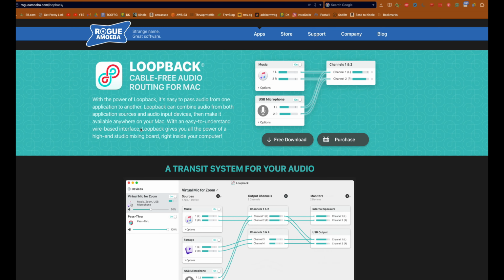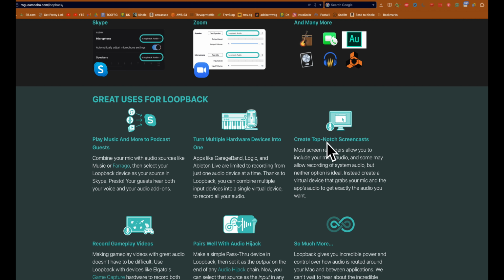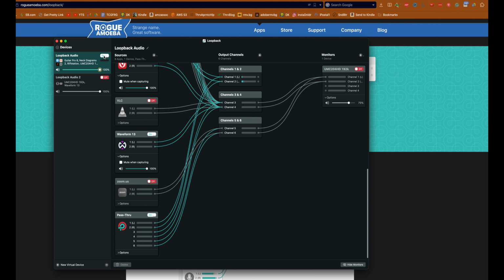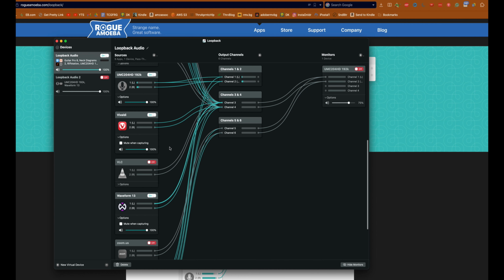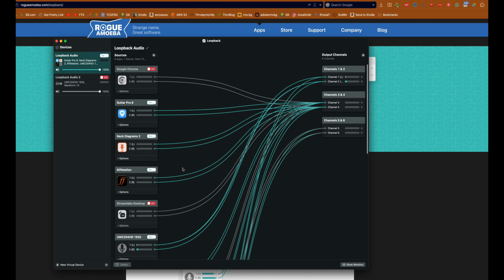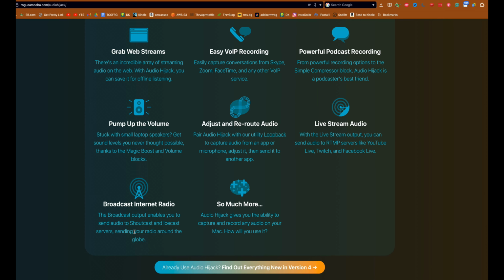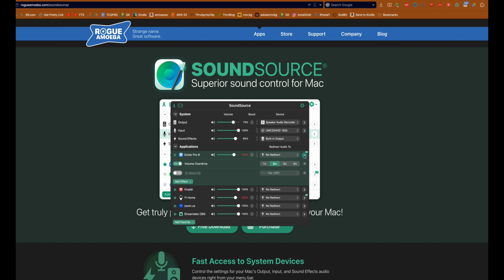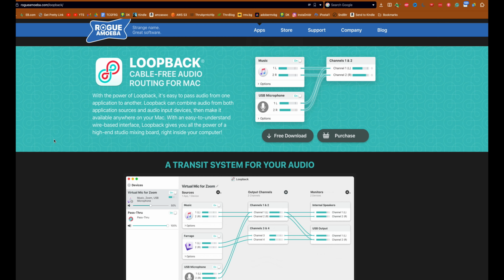Rogue Amoeba Loopback & Soundsource Apps - Demo & Review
🔓 Unlock access to my YouTube Members area for exclusive member perks

In this video, I'll go over some amazing apps I've been using to help me accomplish my streaming, recording, and overall sound preferences needs. The company is Rogue Amoeba, and they've created some awesome apps to help you get your work done as seamlessly—and painlessly—as possible.

If you'd like to check out their apps, visit their and be blown away by what these apps can do for your workflow!

VIDEO CHAPTERS:
00:00 Intro & Overview
04:35 My Loopback setup
05:24 A little bit about Pass-Thru
07:06 Multiple routing options
07:43 How to route your audio interface for mono-to-stereo sound
09:05 Loopback source options
09:38 A different configuration and adding sources
10:50 Renaming virtual devices
11:48 One tiny hiccup and potential workarounds
13:21 Audio Hijack: a brief overview
15:16 Bundle opportunity
15:49 Soundsource overview
17:36 How I use Soundsource
20:42 Conclusion
21:32 Check out these other videos next!

Continue scrolling to view any additional resources mentioned in this video. And don't forget to interact with the Video Cards and End Screens to continue your journey.

🎸 For more inspiring creative guitar tips, check out my MASTERCLASS COURSES

❧ Give your guitar a makeover with Fretlook's stunning and affordable FRETBOARD INLAYS

🎸View the GEAR ON MY YOUTUBE VIDEOS on my "As Seen on YouTube" gear